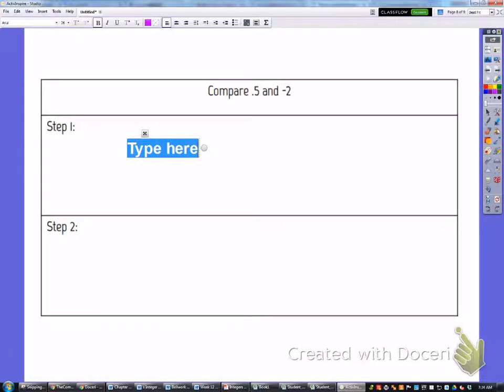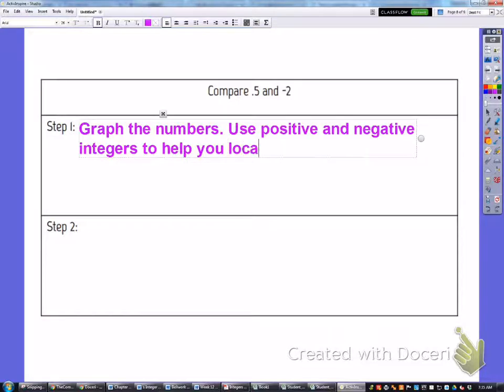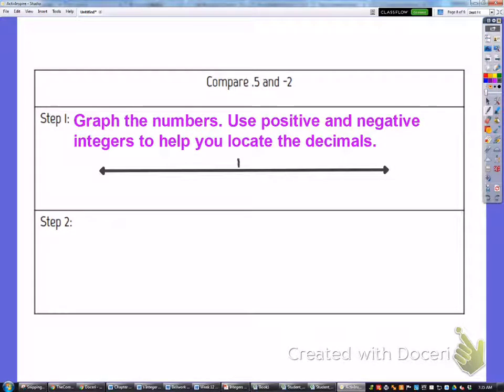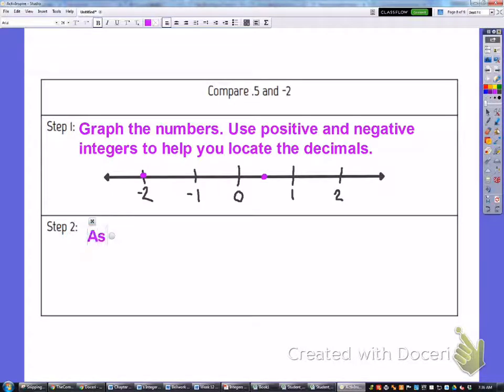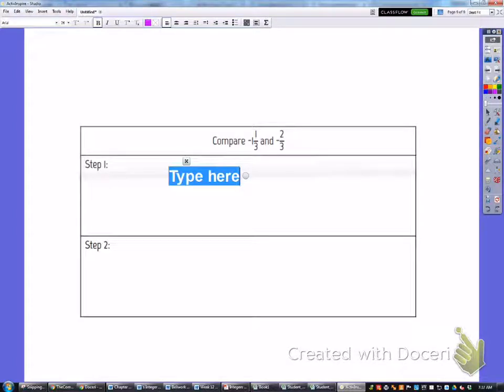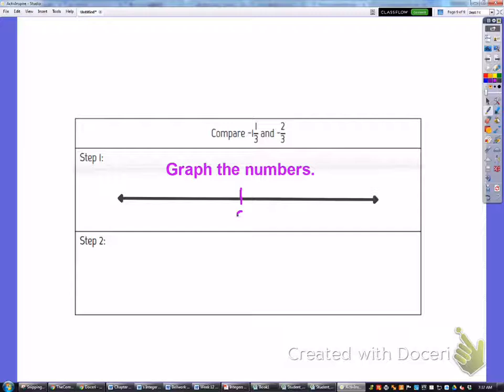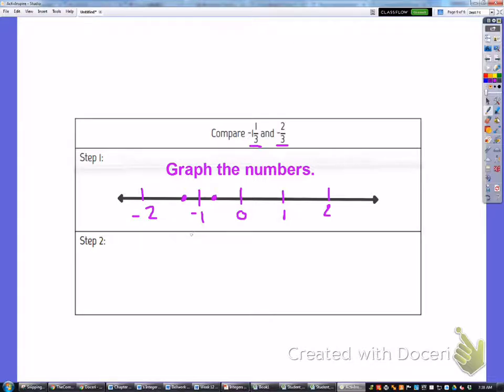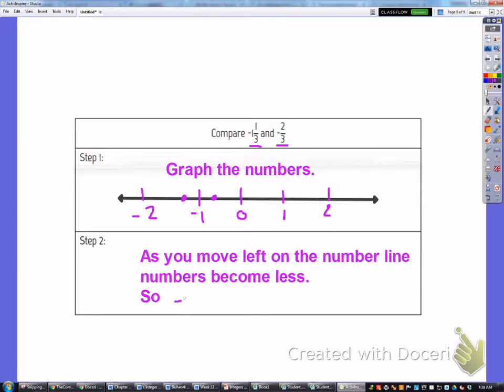Ordering Rational Numbers